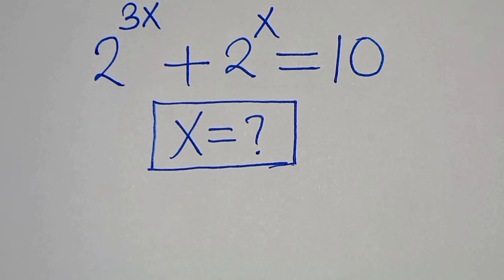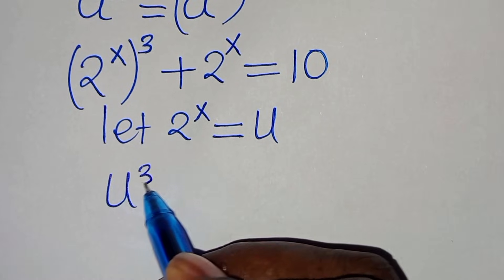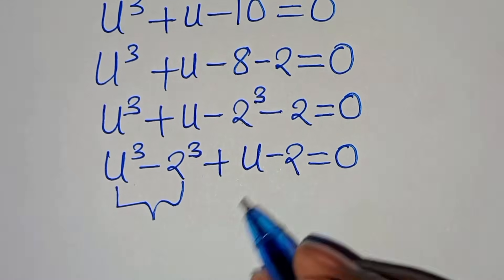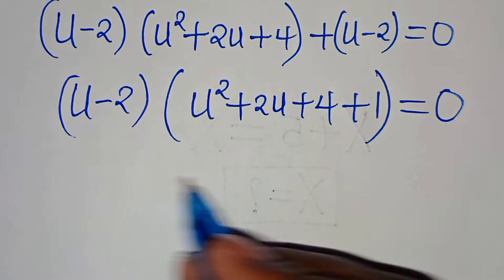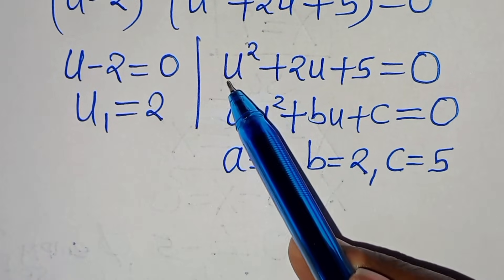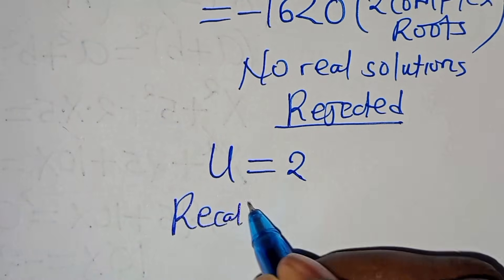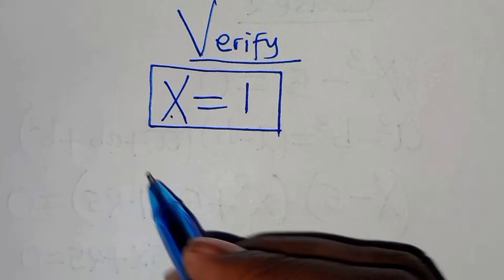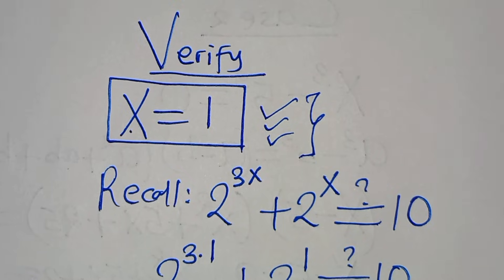Germany | Can you solve this? | Math Olympiad